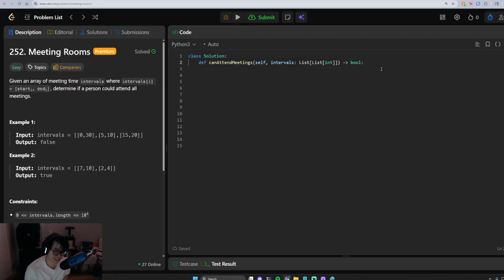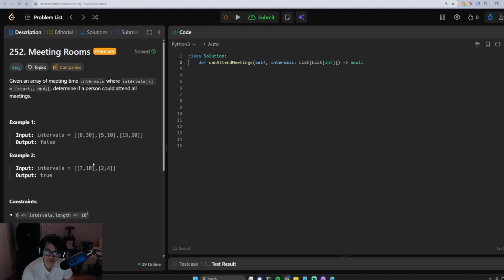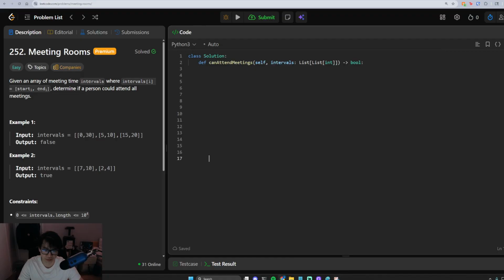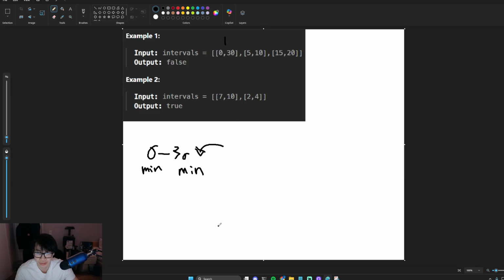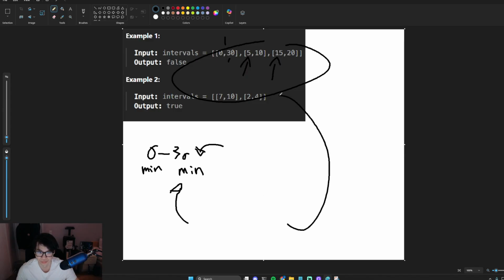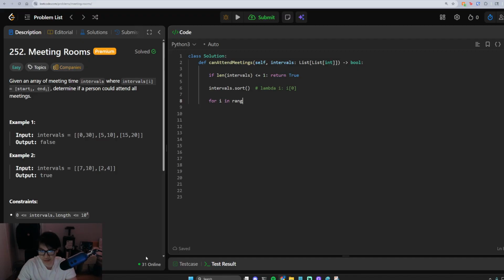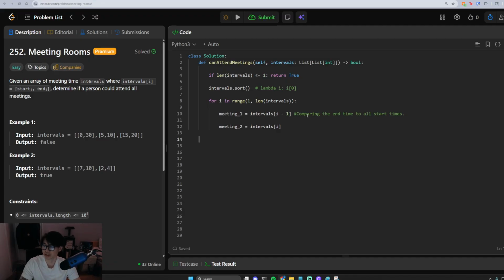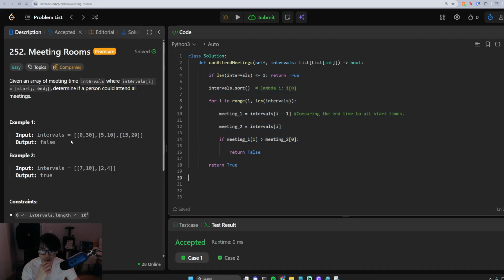How2LeetCode Ep 9. LeetCode 252 Meeting Rooms I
technical difficulties on this one LOL